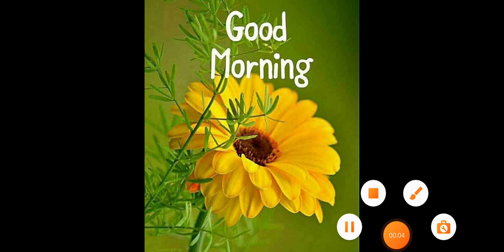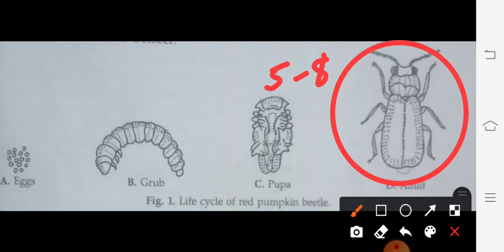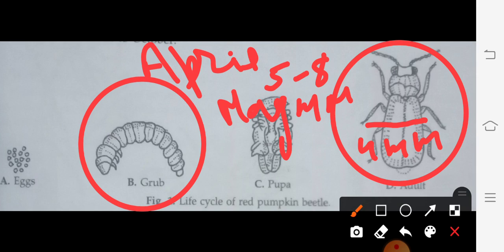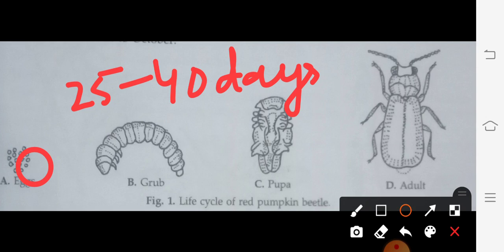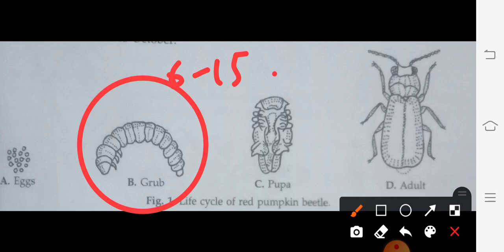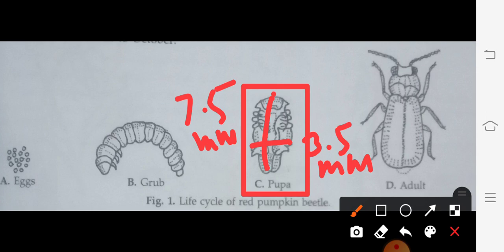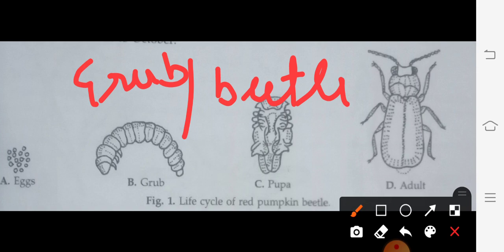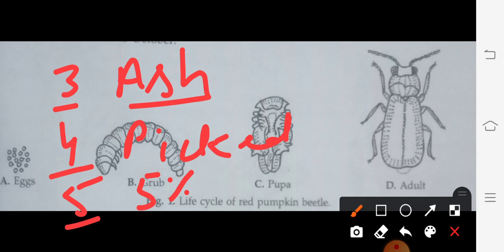Red pumpkin beetle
Pest of Vegetables